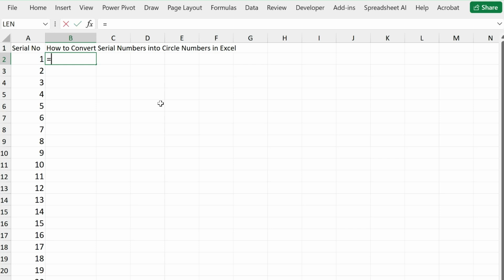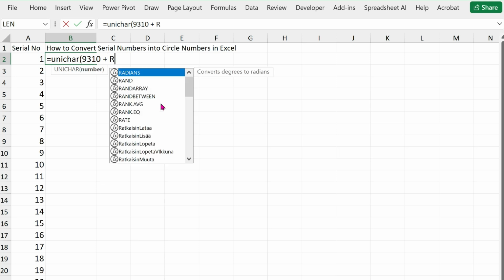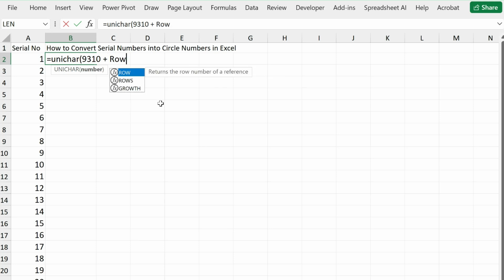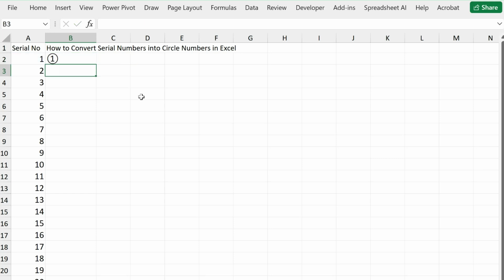How to Convert Serial Numbers into Circle Numbers in Excel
In this video i will guide you How to Convert Serial Numbers into Circle Numbers in Excel.